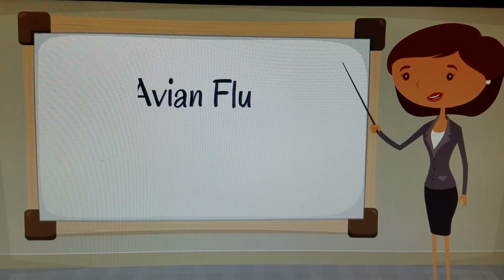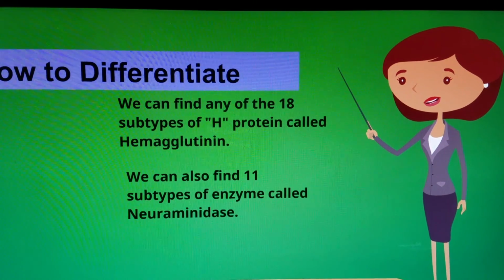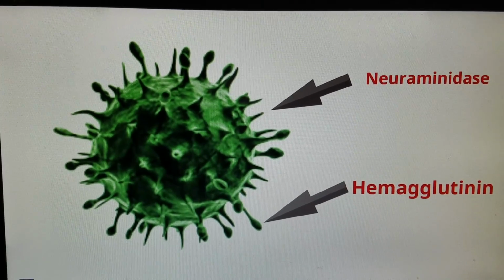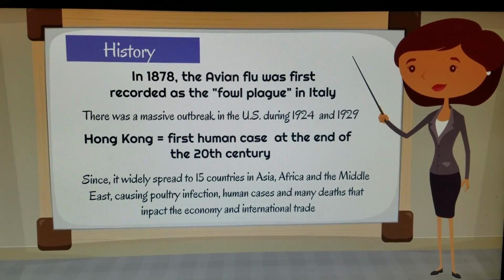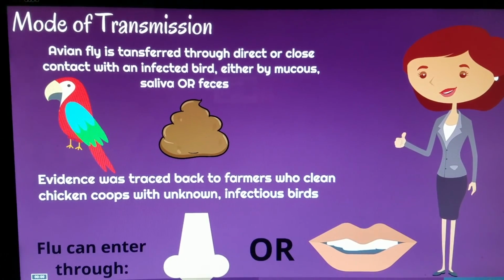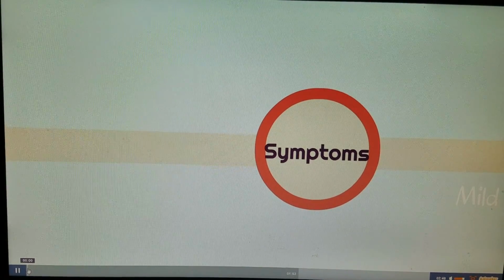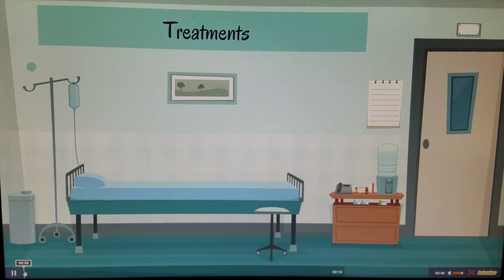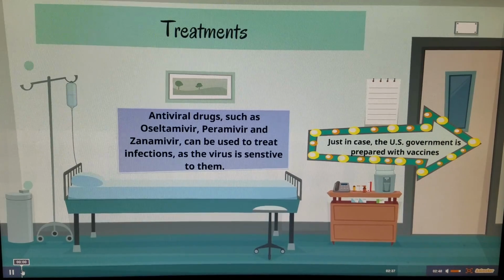Avian flu video for microbiology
Done by pria,  afia and michelle